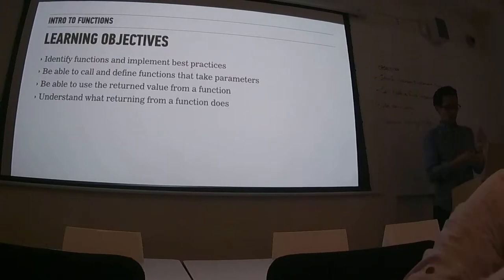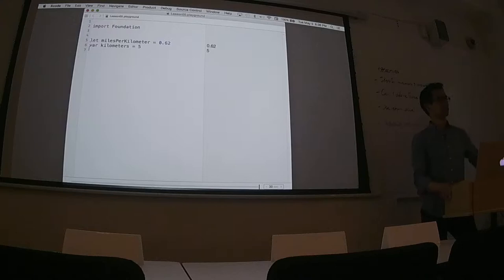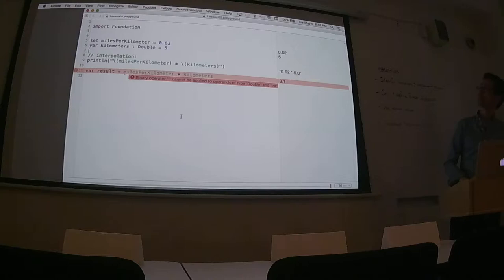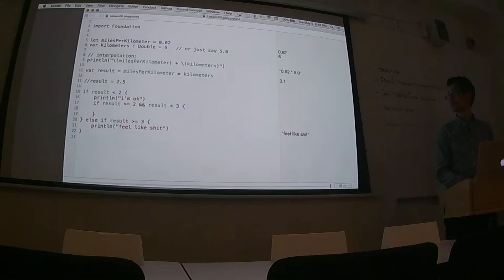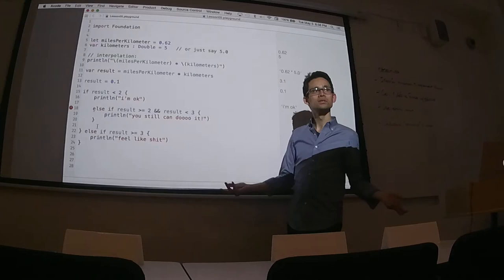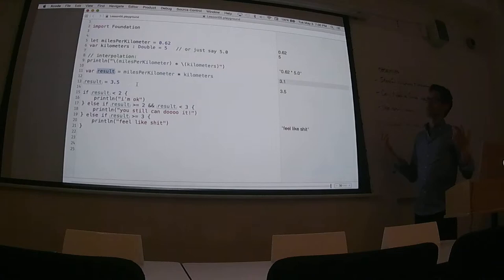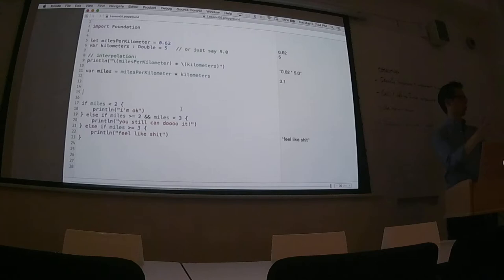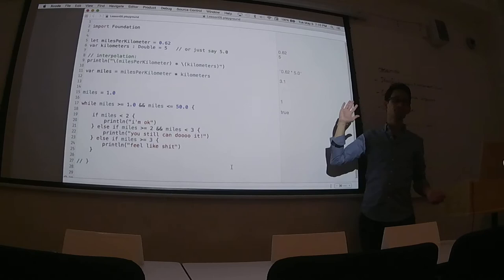GA Class 1 5.5.15